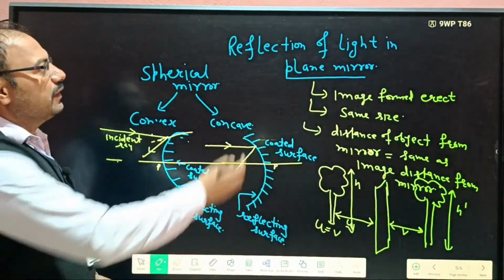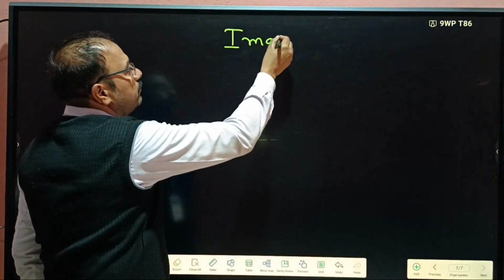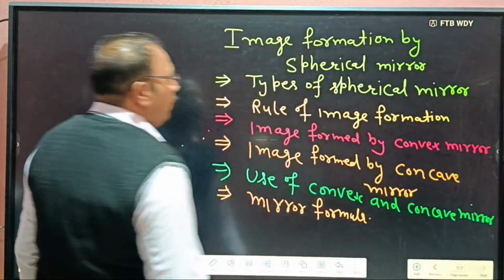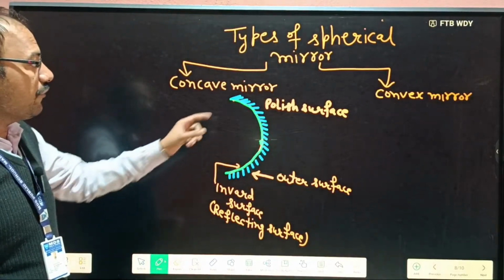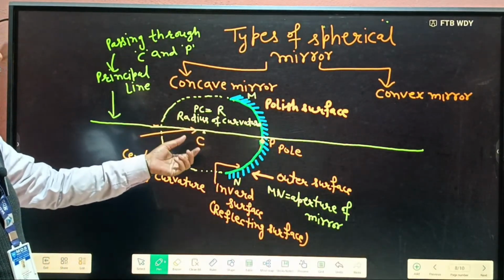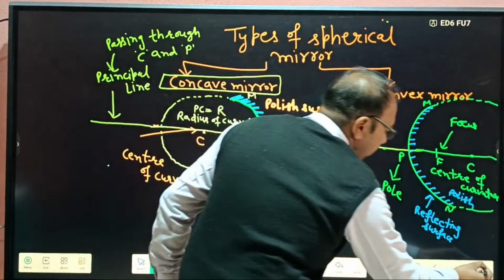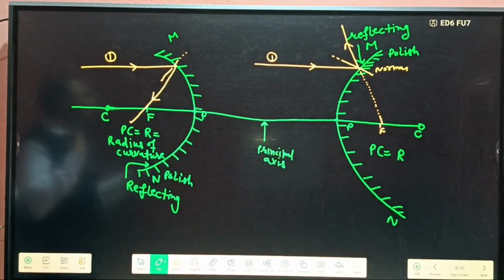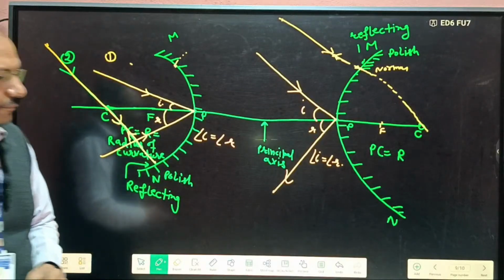Image Formation by Spherical Mirrors Class 10 Science | MDS MADINA | CBSE 2024-25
✔️ Class: 10th
✔️ Subject: Physics
✔️ Chapter: Light: Reflection And Refraction (Chapter 10)
✔️ Topic Name: Image Formation by Spherical Mirrors - Light: Reflection And Refraction | Class 10 Physics Chapter 10
✔️ Topics Covered In This Video: This video provides a comprehensive overview of the concepts of light reflection and refraction in class 10 Science as they relate to spherical mirrors. Who guides the students through the essential topics such as the reflection of light by spherical mirrors, reflection of light by curved surfaces, the refraction of light in a lens, and ray diagrams. Get an indepth understanding of these topics and clear all your doubts in an interactive and fun learning environment.
Introduction: Light: Reflection And Refraction
Image Formation by Spherical Mirrors
Image Formation by Spherical Mirrors- Concave mirror
Overview

image formation by spherical mirror
image formation by spherical mirror class 10
image formation class 10
light part 3 inos study
Inos study
Class 10